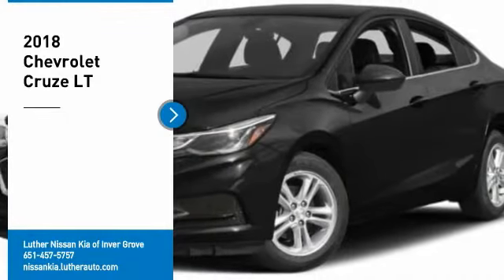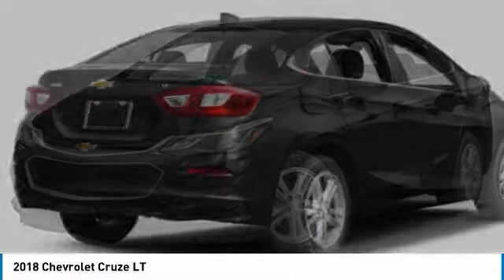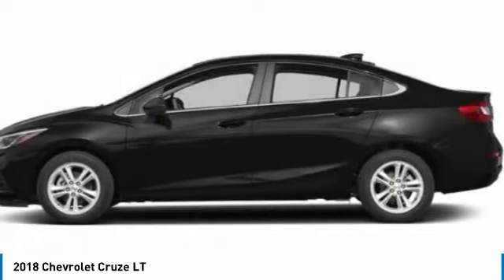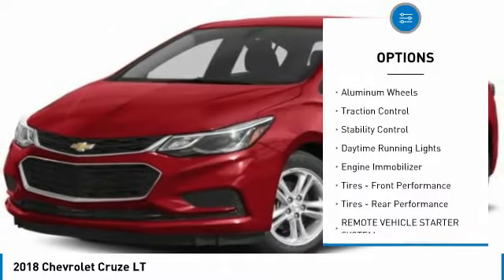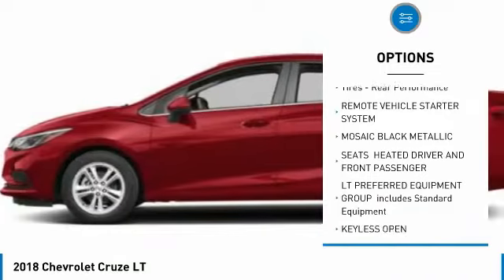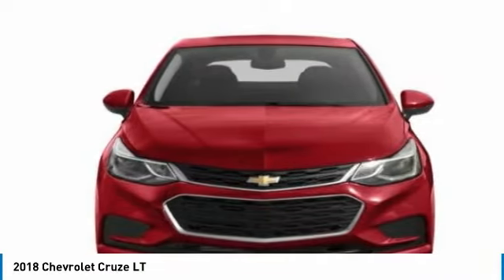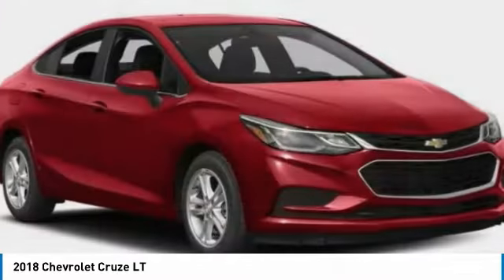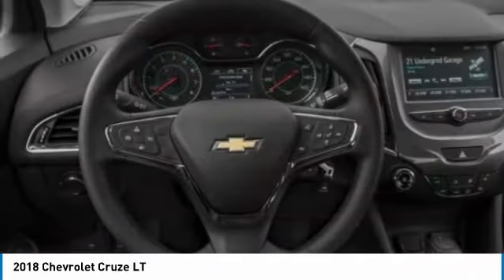2018 Chevrolet Cruze Inver Grove Heights,St Paul,Minneapolis PL51322A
2018 Chevrolet Cruze LT

You'll love this 2018 Chevrolet Cruze. This is a 4dr car you'll want to take home. Call and get in touch with Luther Nissan Kia of Inver Grove directly, and be the first to open the 4dr car door today!